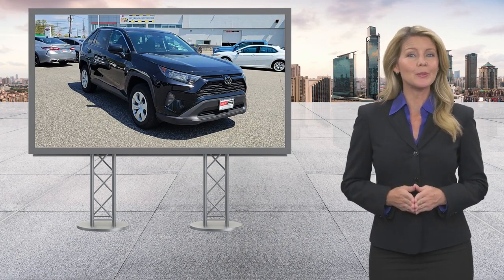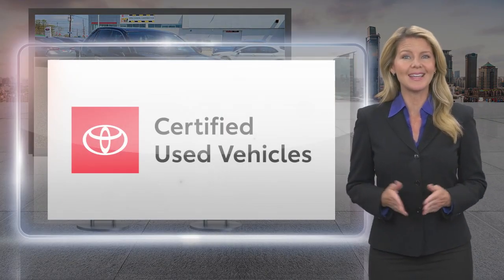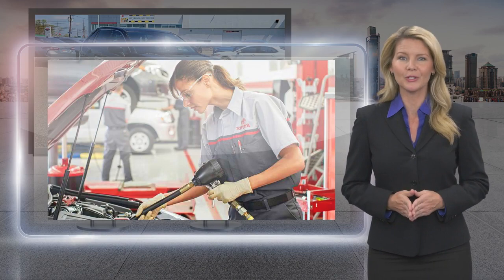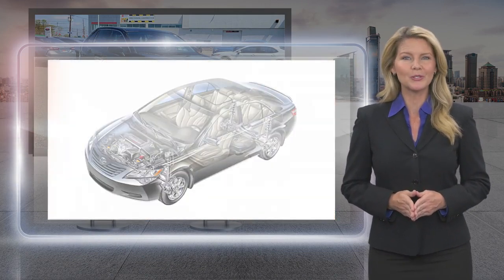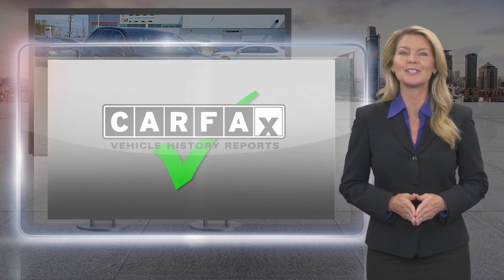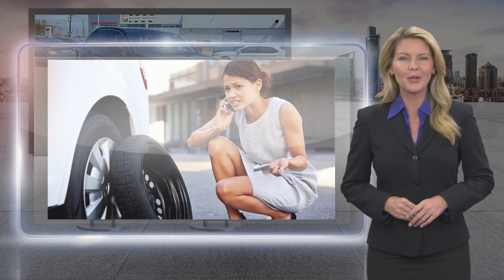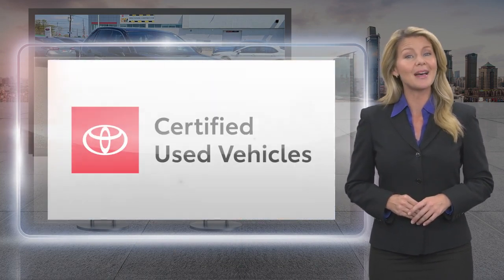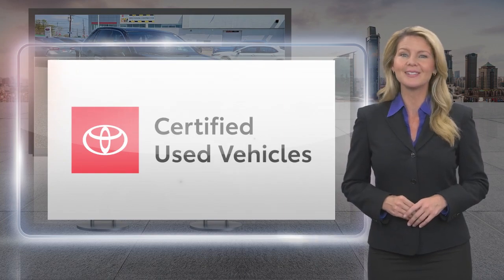Certified 2022 Toyota RAV4 LE, North Brunswick Town, NJ BTP10572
DCH Brunswick Toyota L701